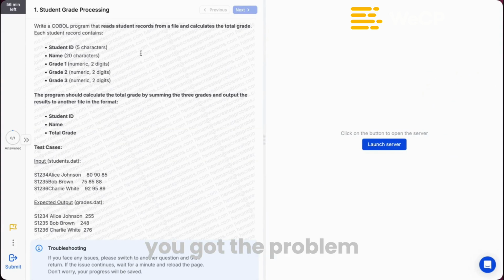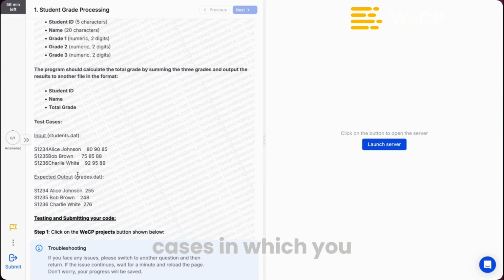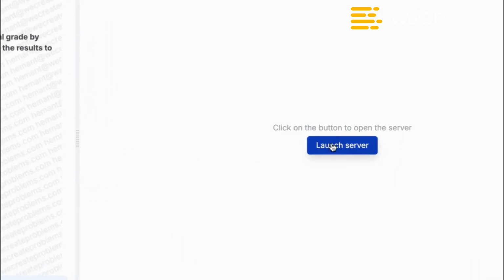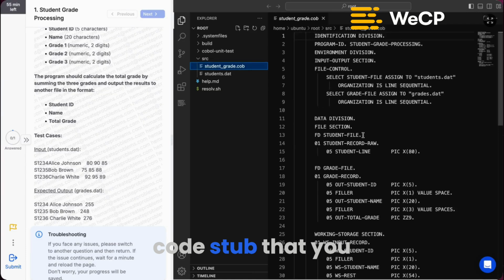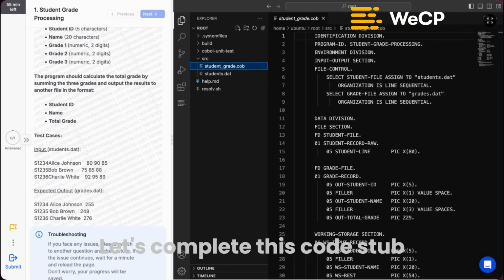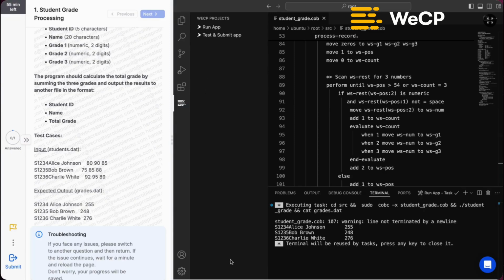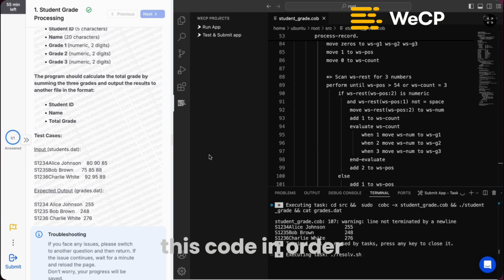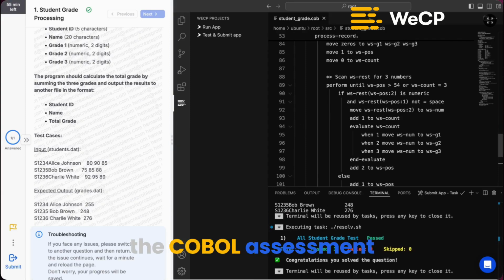COBOL Assessment: Hands-On Expertise with OUI CP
OUI CP assesses COBOL expertise through hands-on tasks. Candidates complete code stubs, run test cases, and submit solutions, ensuring practical skills and accurate results. Perfect for evaluating real-world proficiency.